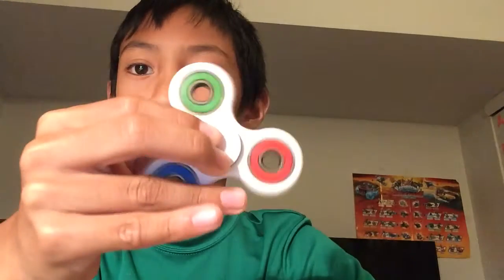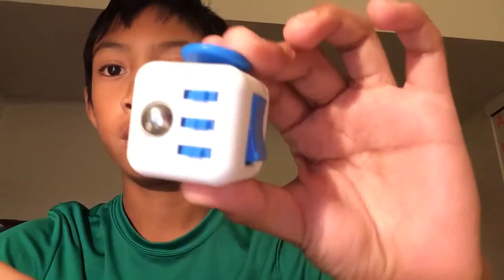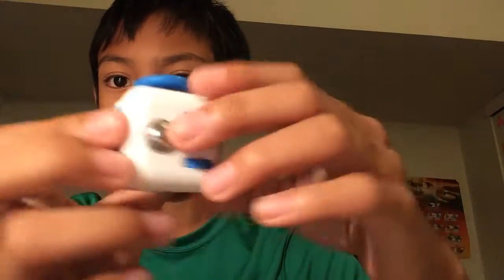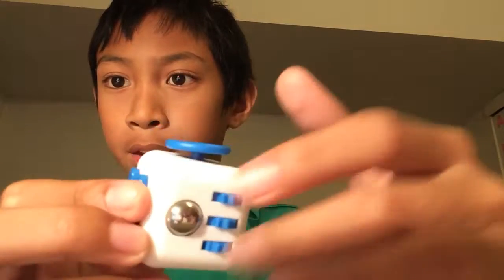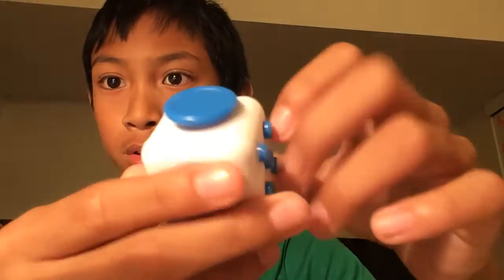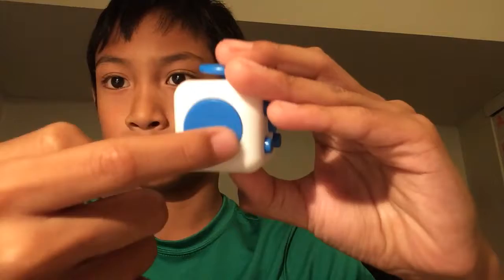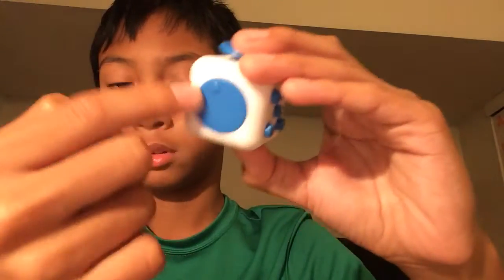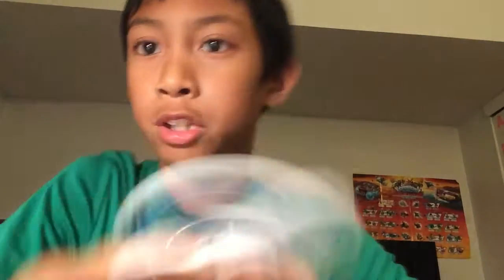First fidget spinner trick + fidget cube